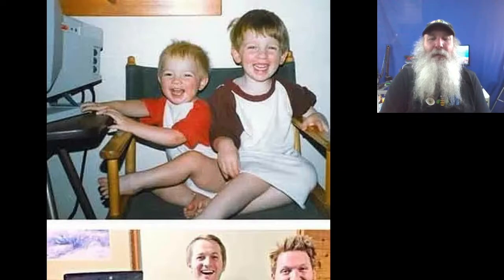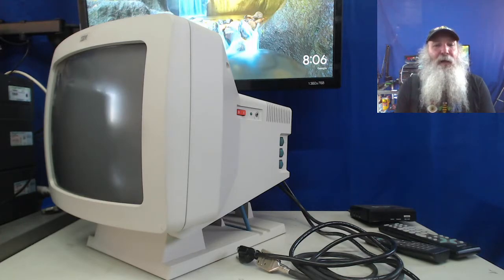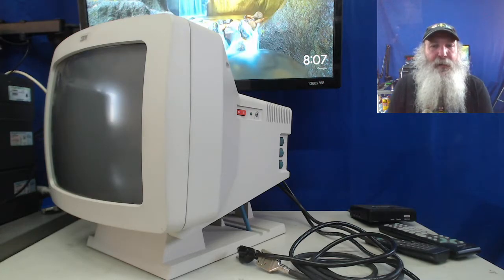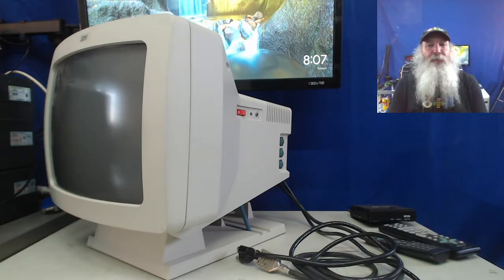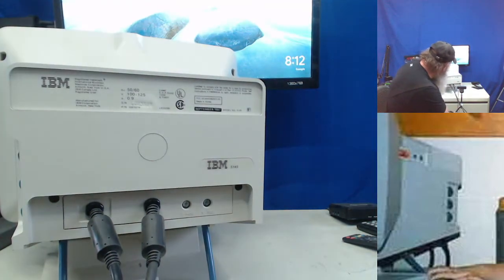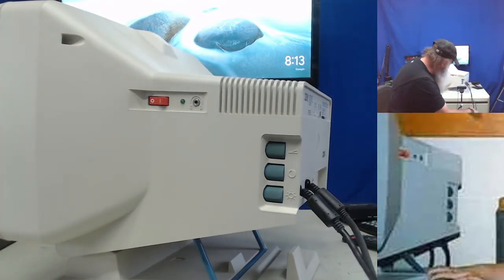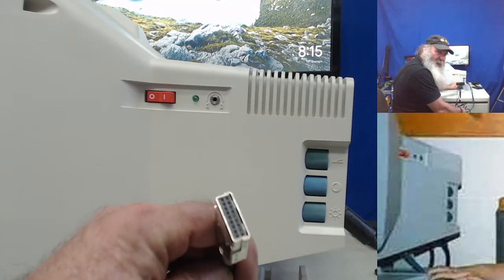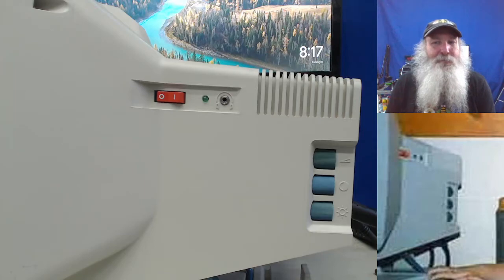Facebook "photo recreation" link with a PC Convertible 5145 display in the background!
I was browsing through Facebook when I found a "click-bait" link of photo recreations where I recognized the unique display in the background immediately! It's a '5145' Color Display for the IBM PC Convertible. Years ago, I was able to collect both the 5144 Monochrome and 5145 Color Displays - my 5145 is the only one I am aware of that is still functional!

My earlier video showing the displays running (at the same time, mirroring each other) is

Page on the 5140 PC Convertible at the 'Ardent-Tool' site, including the 5144 and 5145 displays